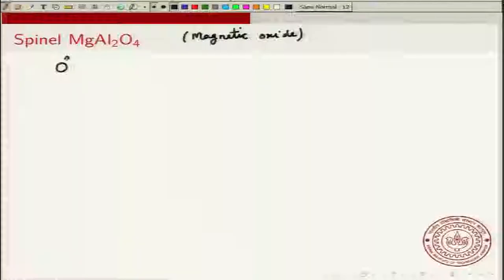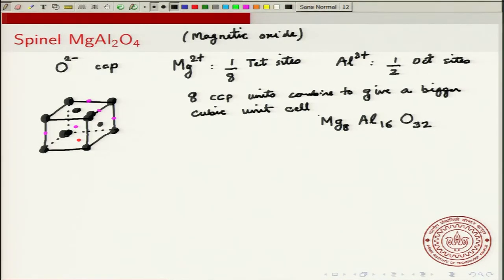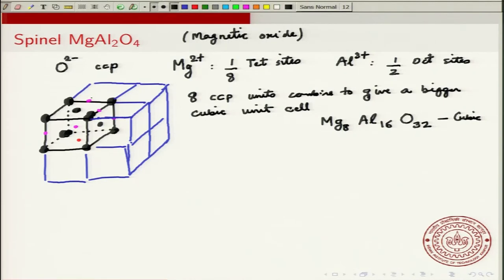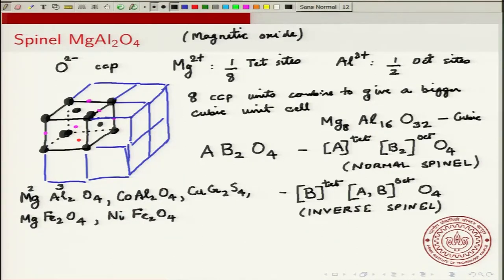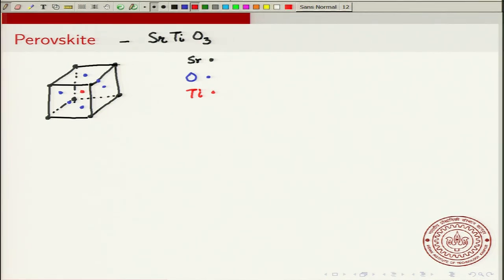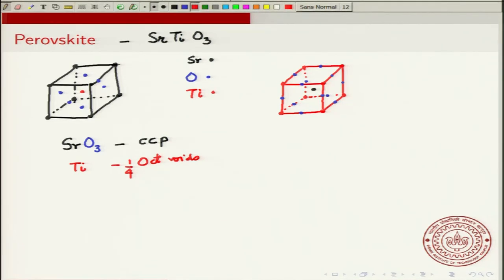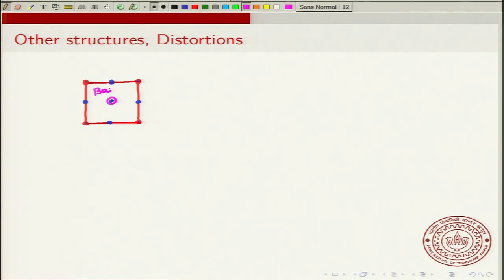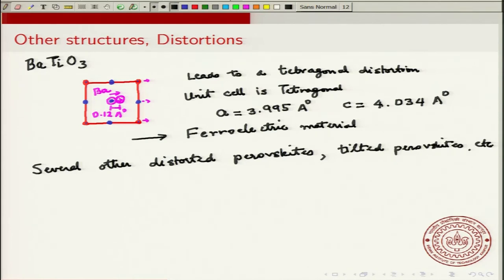noc19-cy16-Lecture 48 - Perovskites and Spinals